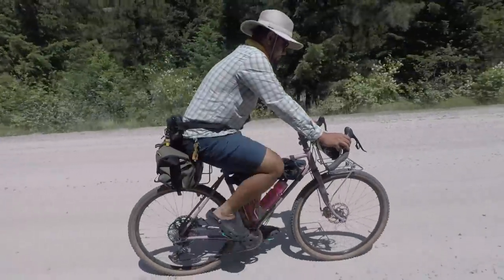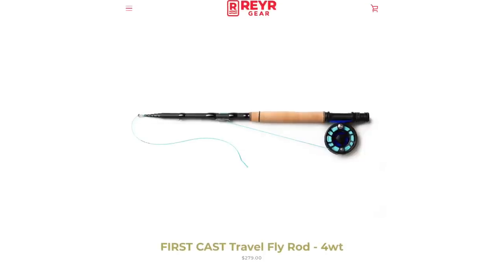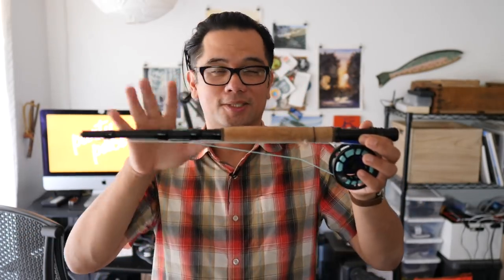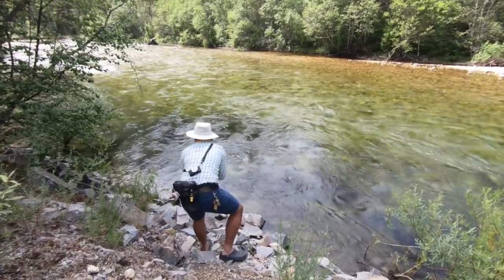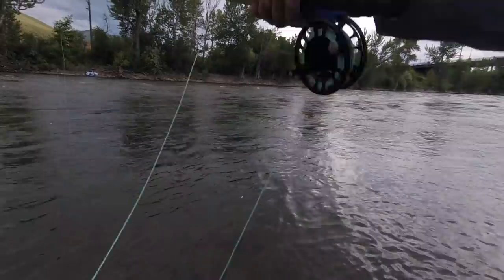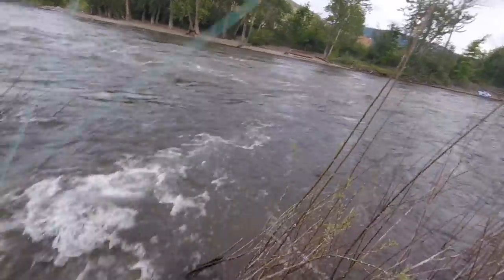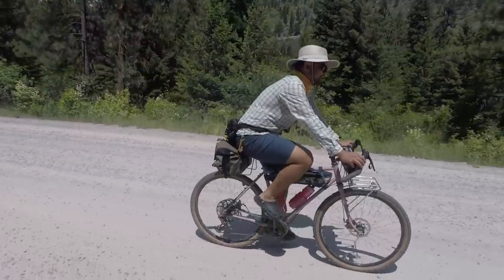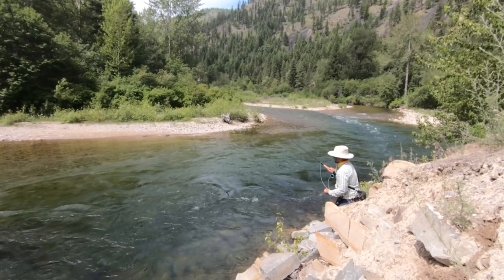The ULTIMATE Travel Fly Rod?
Review of the Reyr Gear First Cast 4wt fly rod. Mixes tenakara with Western style rods, but is it any good? Find out!